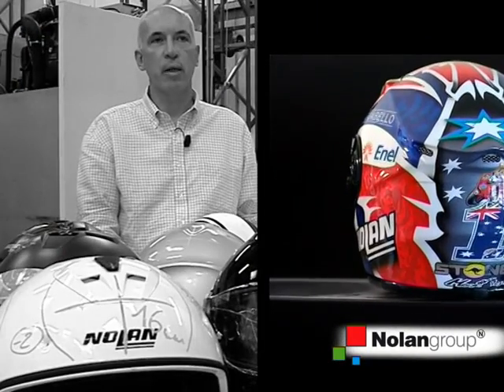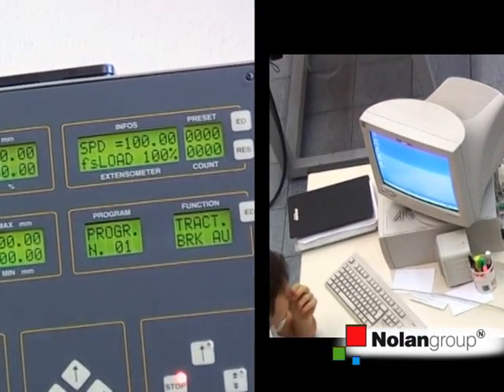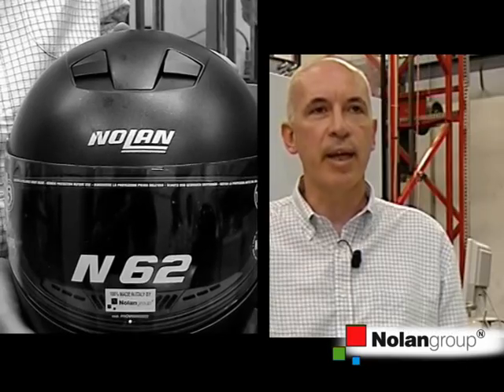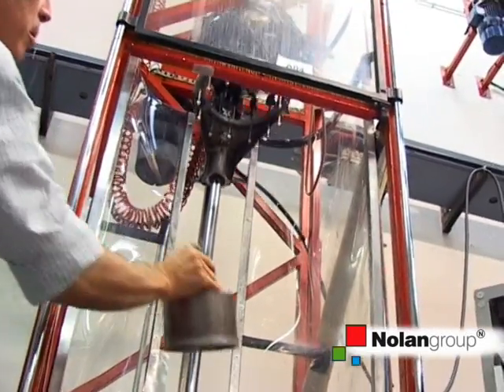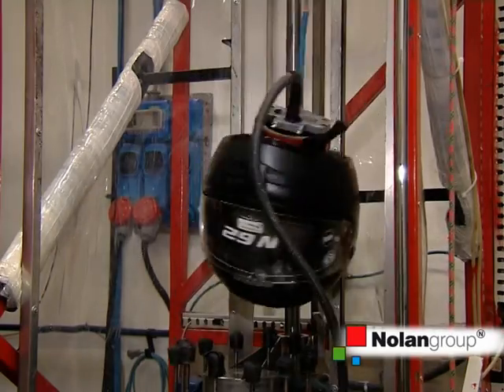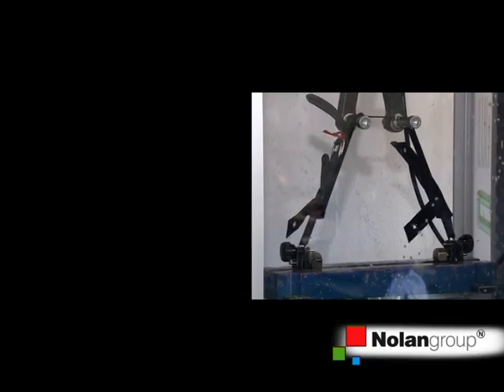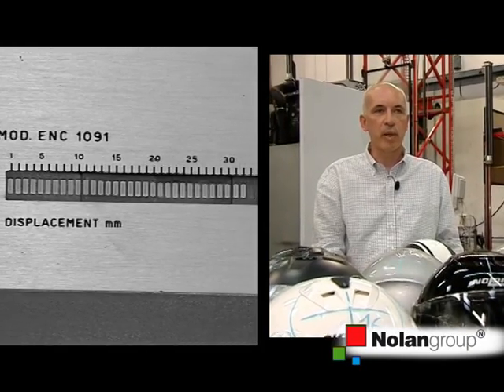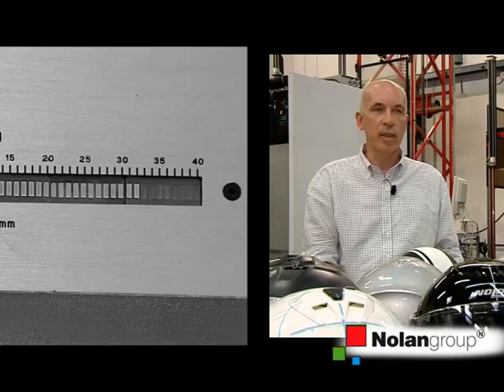008 SAFETY AND QUALITY The Homologation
Giorgio Casali, Nolan Group Homologation and Quality Manager introduce us the concept of the Homologation